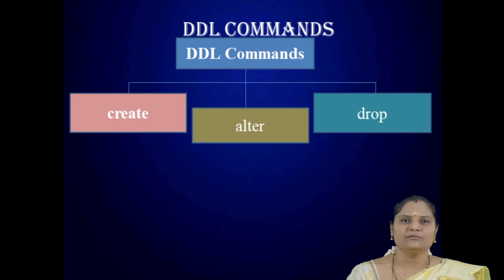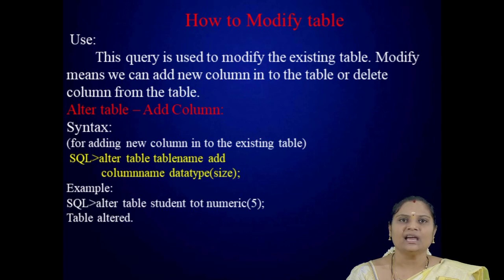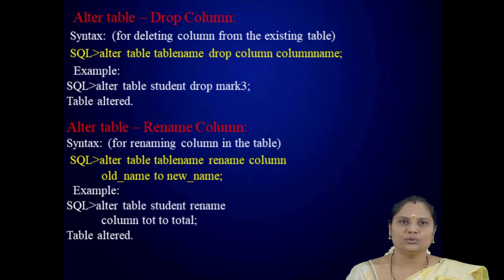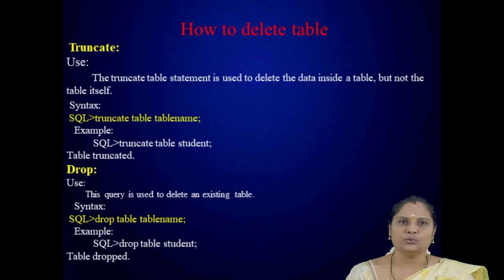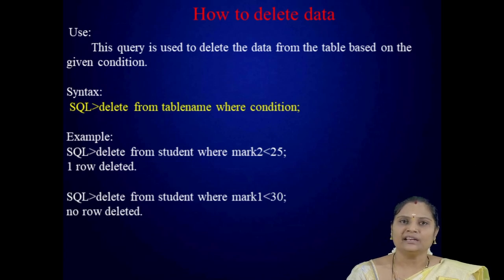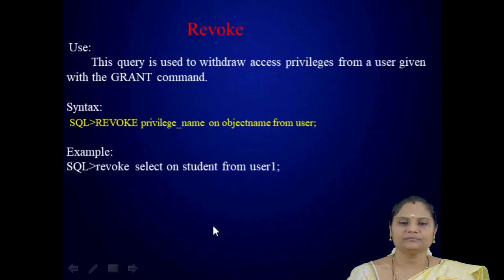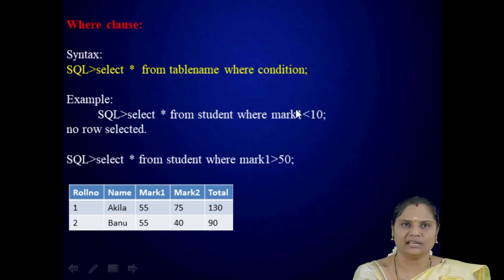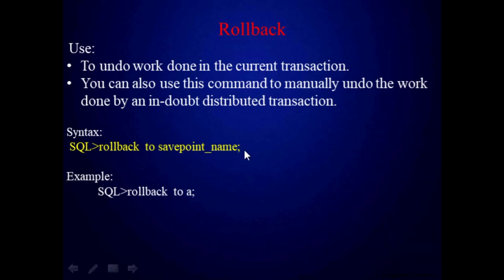Data Base Management System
SQL commands used to create and interact with the table. Using this we can alter the table, insert new records in to the table, update data values in the table. Using delete query we can delete particular records from the table based on the given condition. In SQL we have the queries Grant and Revoke to give access privileges to the particular user and also withdraw access permission which is given to the user. Using truncate command we can delete all the records from the table and using drop command we can drop the entire table along with its structure.